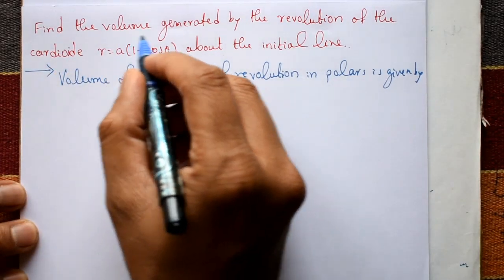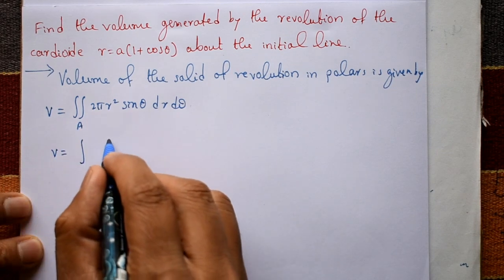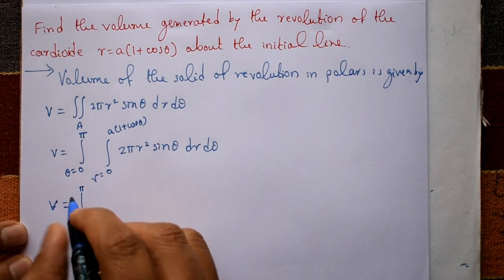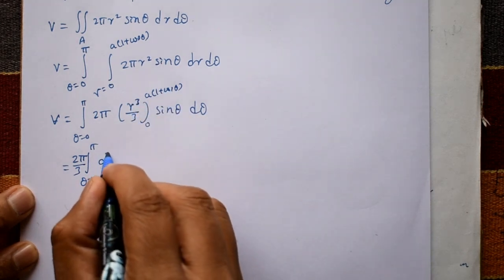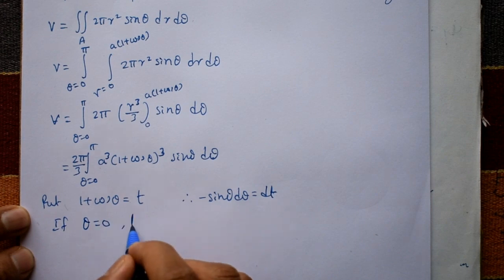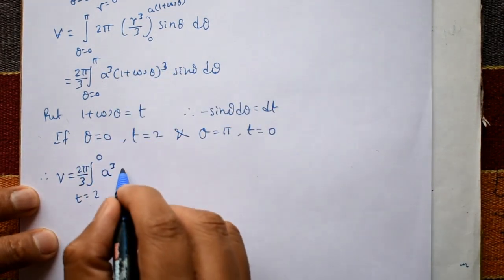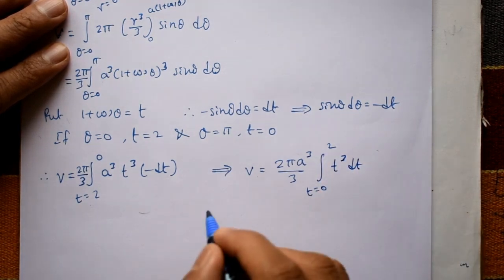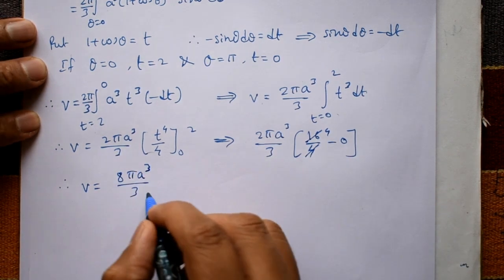Find the volume generated by the revolution of the cardioide r=a(1+cosθ) about the initial line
In this video explaining example of double integration using volume equation. This is very simple example. The volume generated by the revolution also known as the volume of revolution is the volume formed by rotating a two-dimensional shape around a given axis.